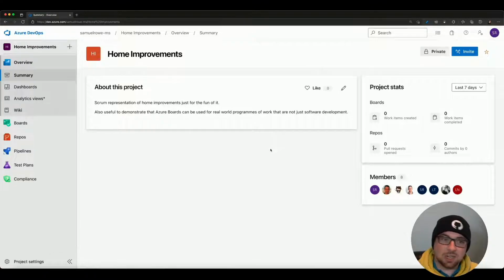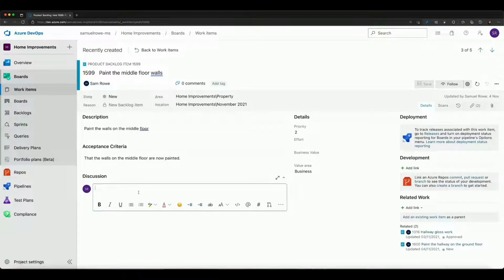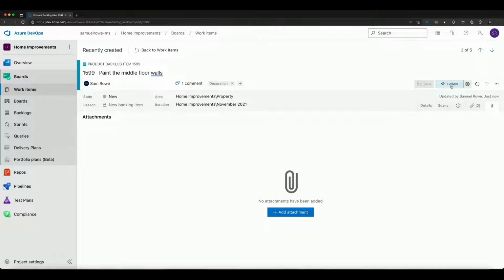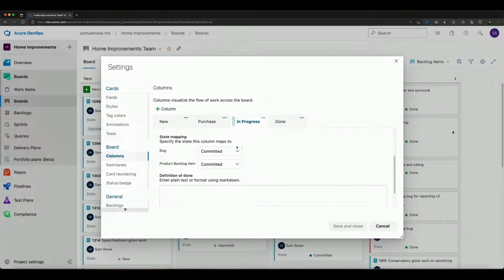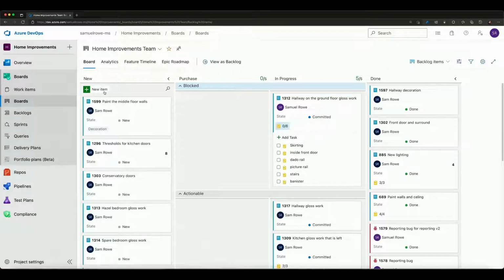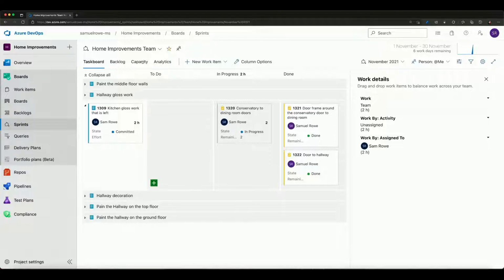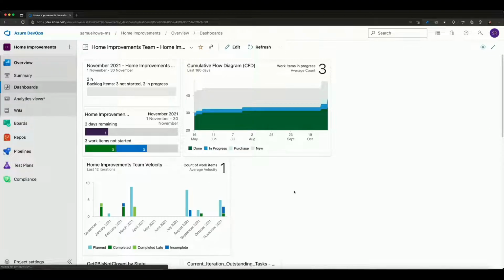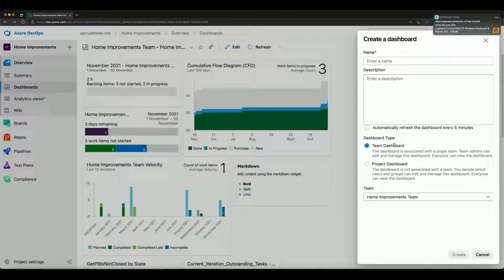Azure DevOps Boards overview with my Home Improvements project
I use my Home Improvements project to walk you through the basics of using Azure DevOps Boards. From creating a work item, to moving a work item through its states within a Kanban board, to planning a sprint and finally showing off my example (rudimentary) dashboard.